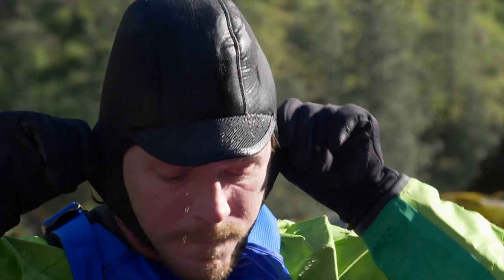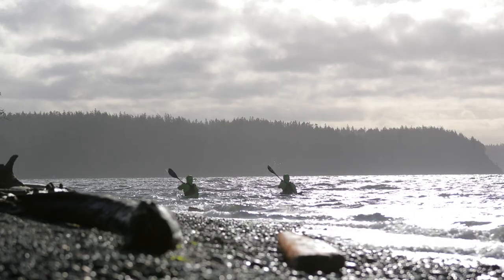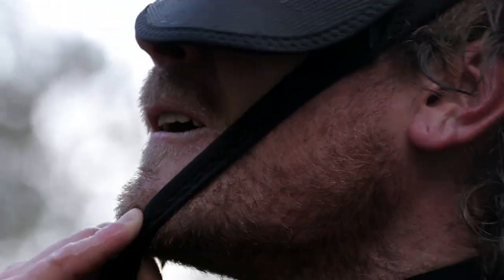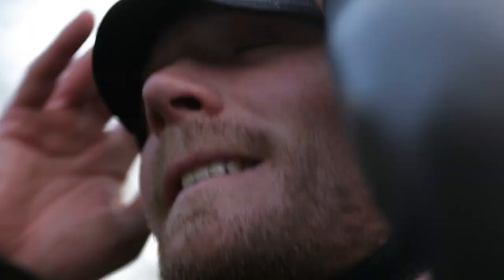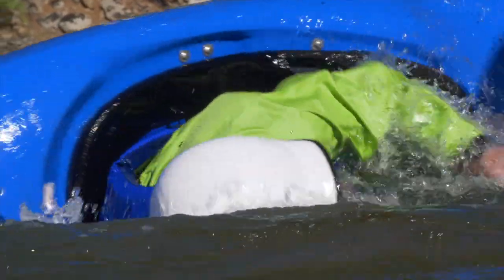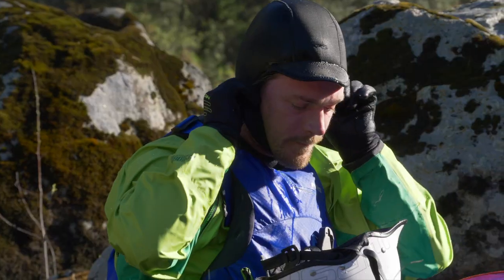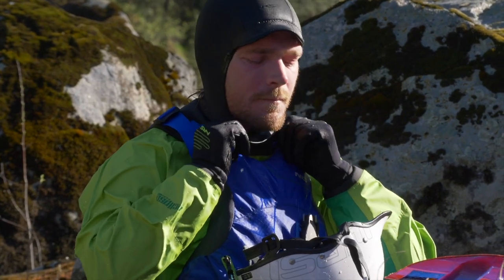NRS Storm Cap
The NRS Storm Cap, with its 2.5 mm neoprene, provides excellent thermal protection.

-  The sturdy, flexible bill provides shade from the sun and helps keep water from dripping into your eyes
-  Stretchy, comfortable no-buckle chin strap makes the cap easy to put on, even when wearing gloves
-  The cap is lined with quick-drying Checked VaporLoft™ for extra warmth and comfort.